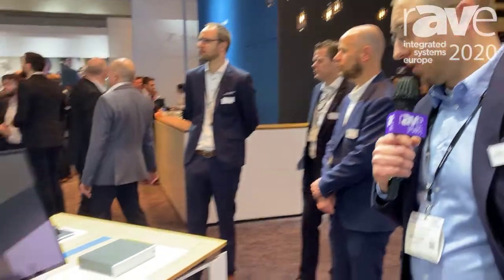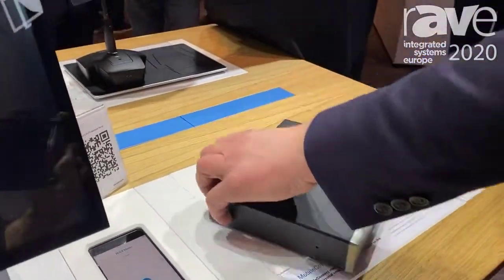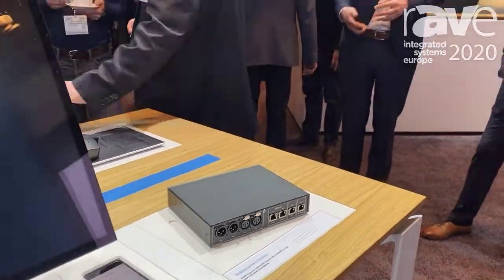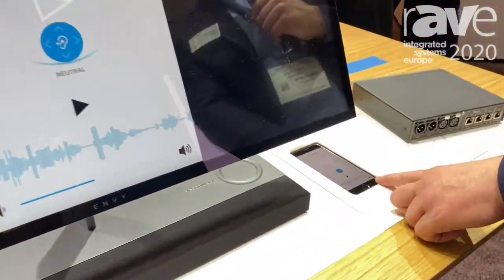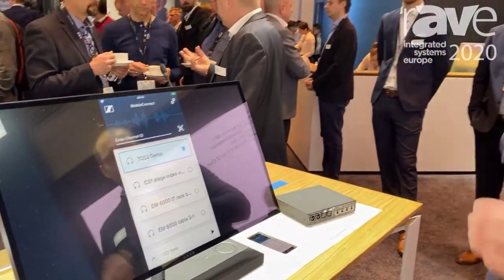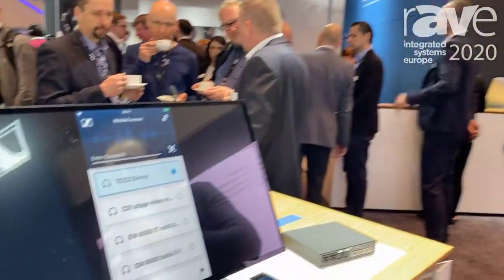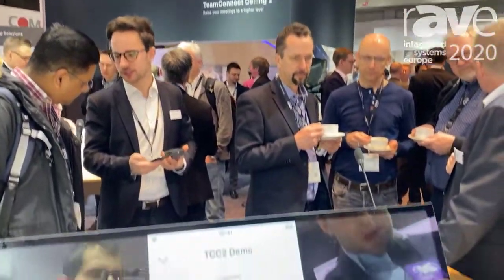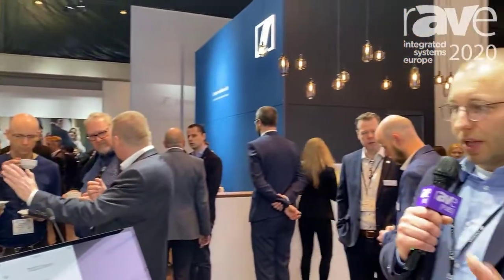ISE 2020: Sennheiser Talks About Mobile Connect Station For Assistive Listening